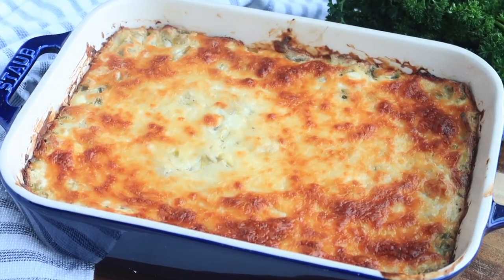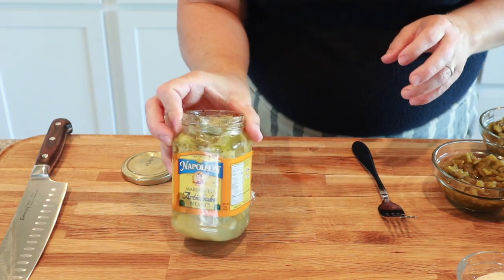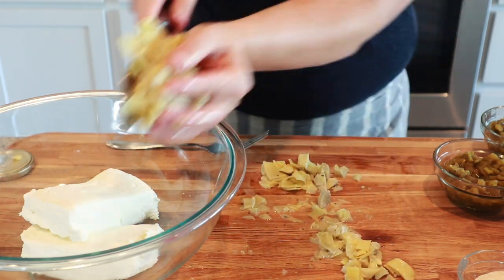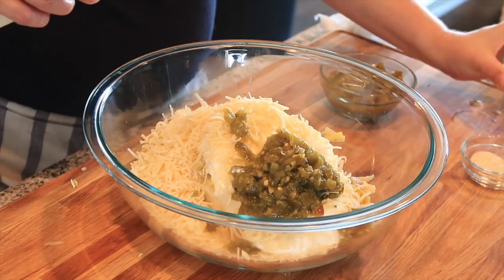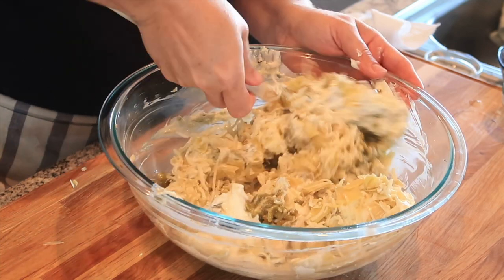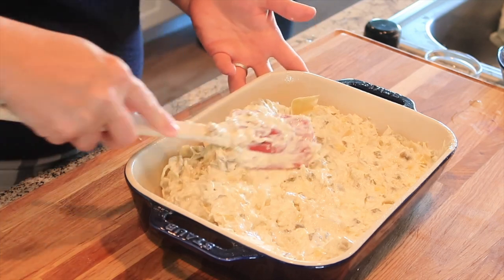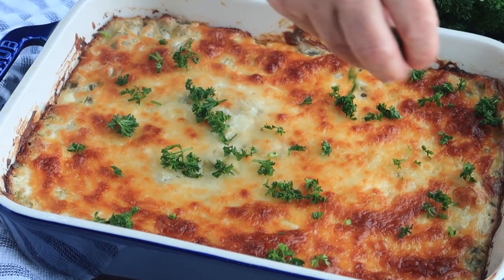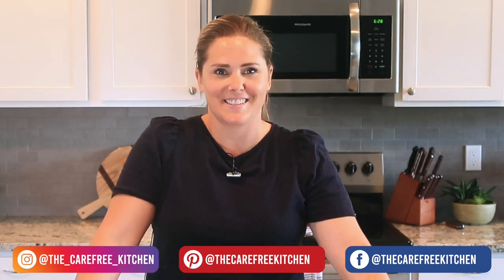Jalapeño Artichoke Dip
This warm and cheesy Jalapeño Artichoke Dip is simple to make and a total crowd-pleaser.  It’s sure to be a hit for your next game day or Super Bowl party and can be served with any of your favorite crackers, chips or raw veggies.

Our baked Jalapeño Artichoke Dip recipe is a tried and true appetizer that everyone will love.  It’s made with a base of cream cheese and sour cream and filled with artichoke hearts, jalapeños, diced green chilis, and plenty of mozzarellas and Parmesan cheese.  Considering it only requires about 10 minutes of prep, it’s the perfect appetizer to throw together at the last minute knowing everyone will love it.

Depending on how spicy or mild you like your dip, you can use either canned diced jalapeños or freshly minced.  Serve with sliced baguette bread, pita chips, your favorite crackers, or even sliced raw veggies.  You seriously can’t go wrong with a hot Jalapeño Artichoke Dip.